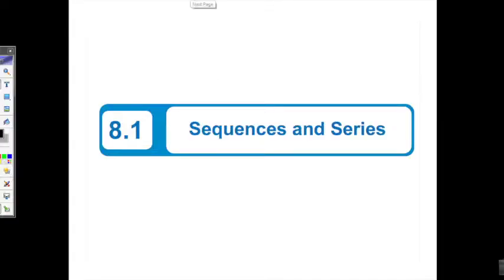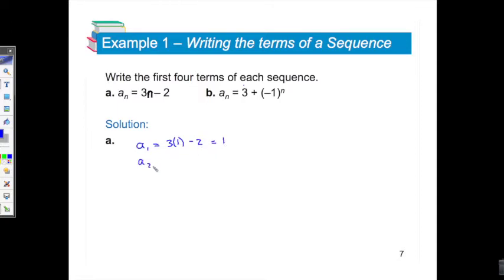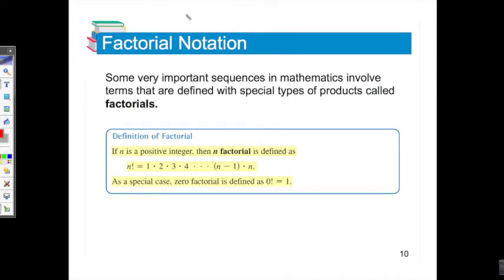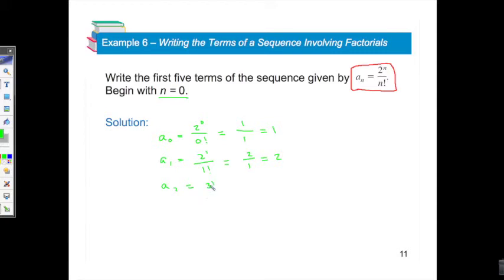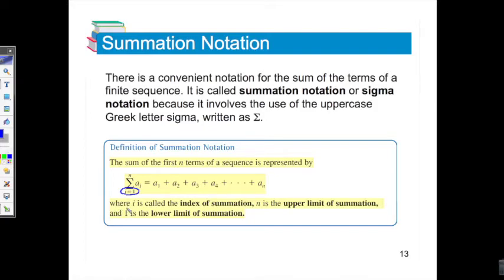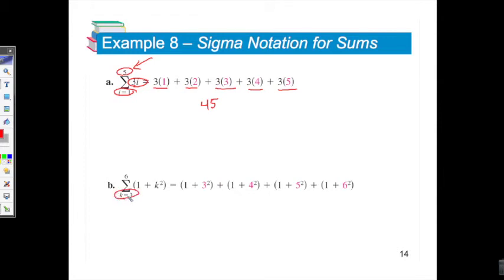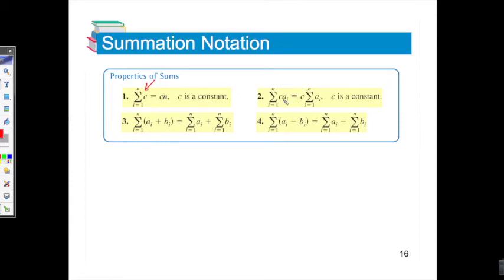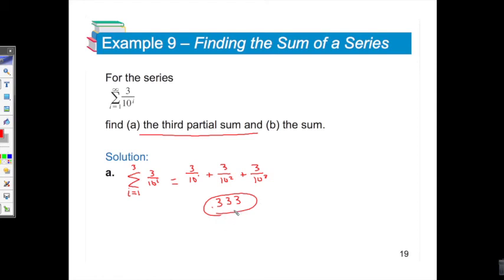8.1 Sequences and Series